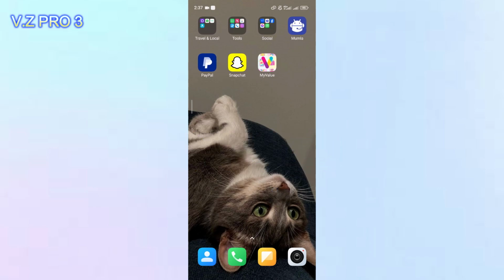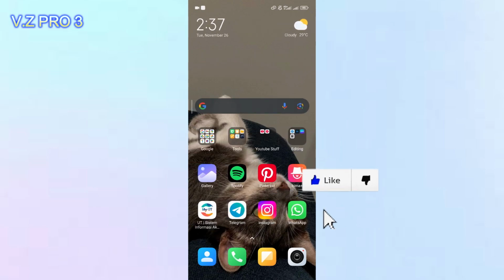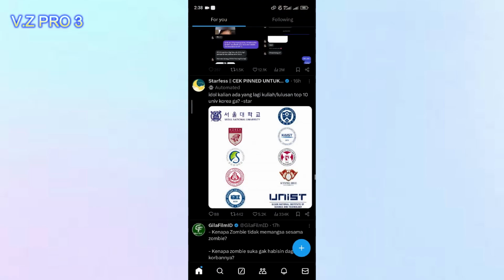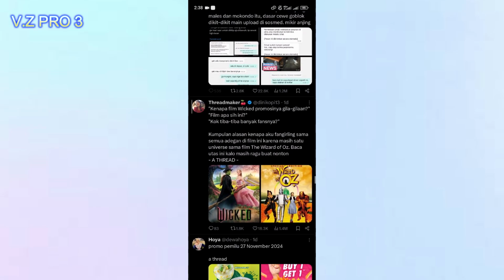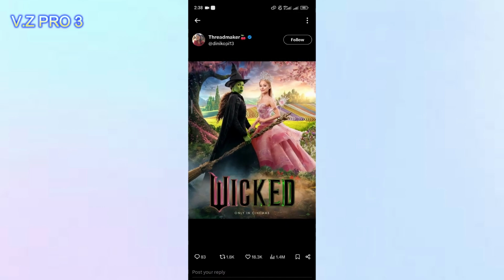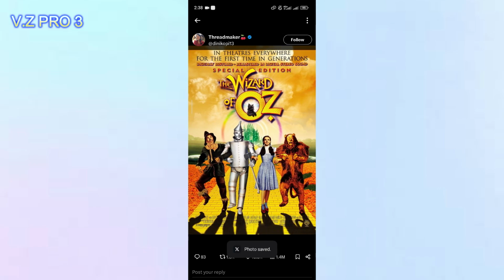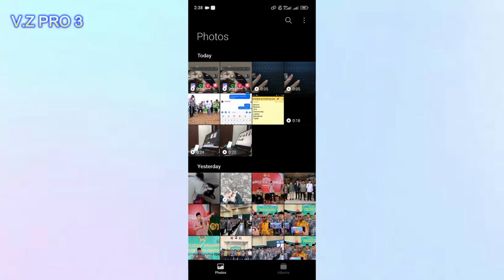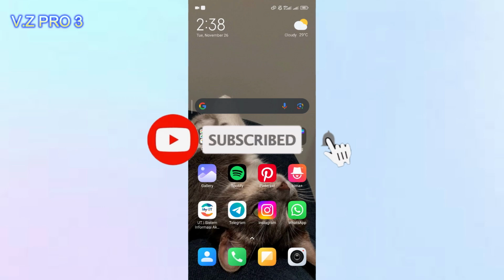How to Save Photo on Twitter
X, formerly known as Twitter, now makes it very easy to download images from tweets on every platform.